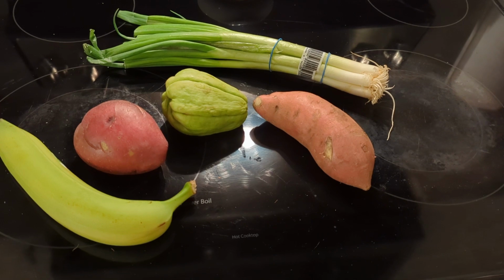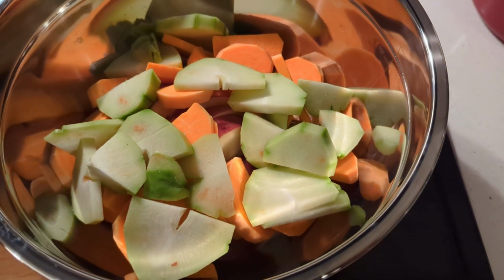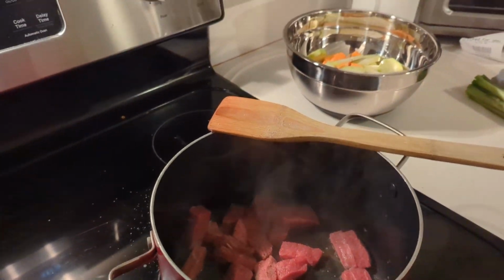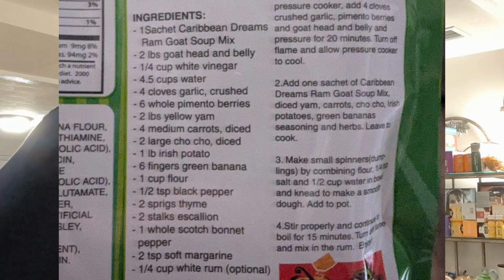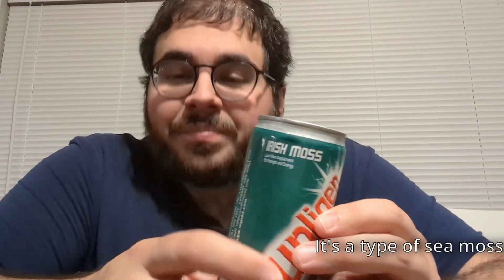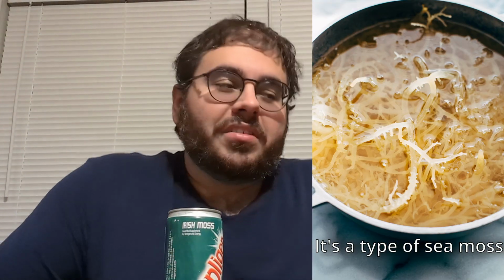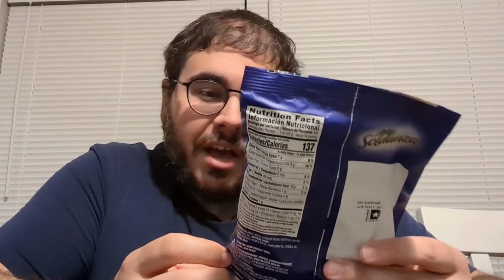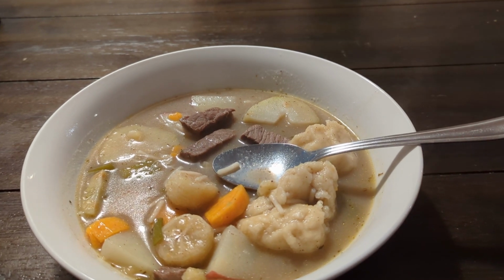What The Chef? Ram Goat Soup Mix and Other Jamaican Foods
Let's go for a wild ride into the world of Jamaican snacks and Ram Goat soup!  Even if in this case it is Beef Goat soup.